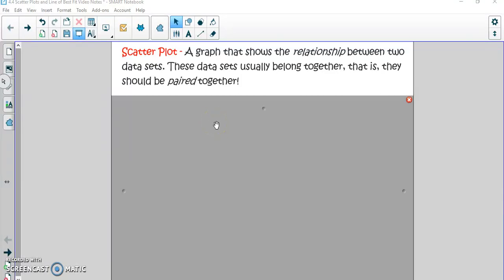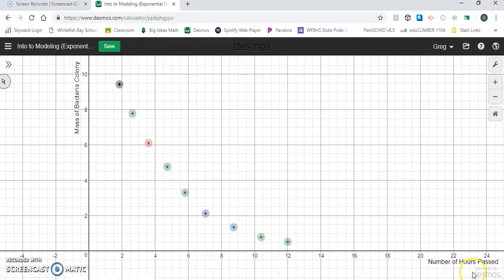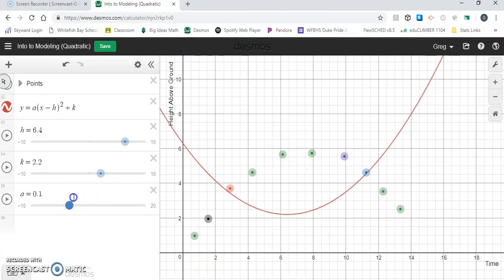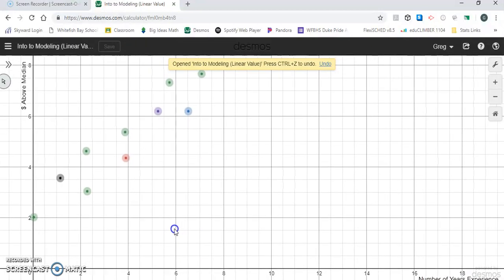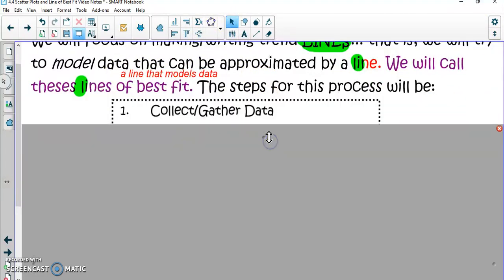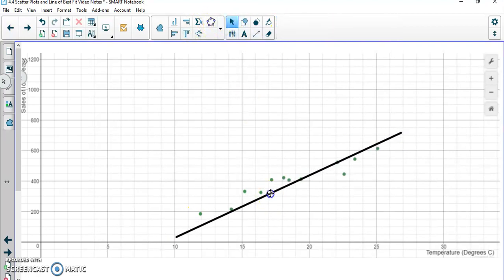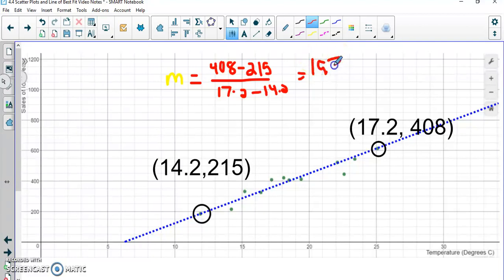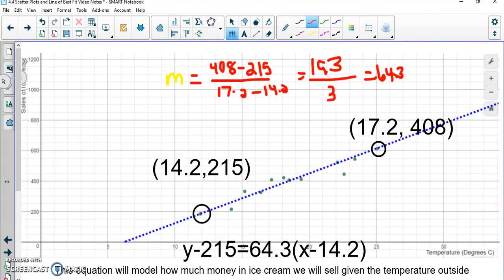4 4 Scaterplots and Line of Best Fit Intro